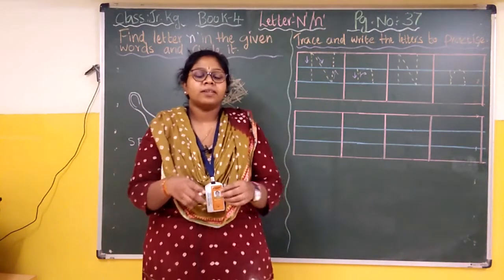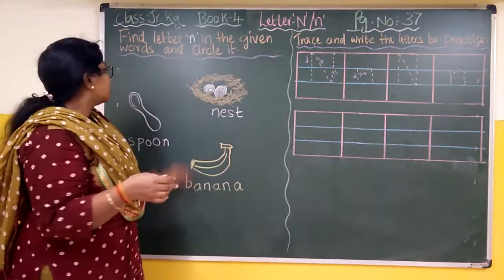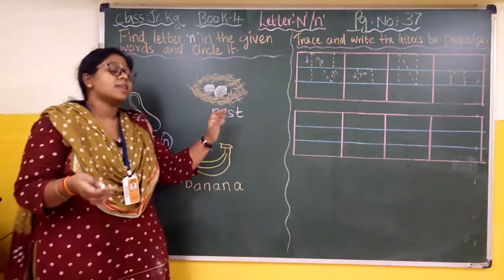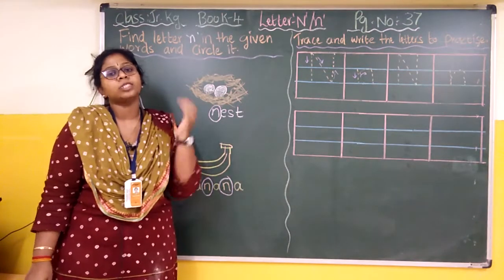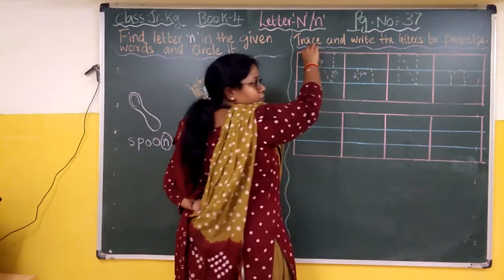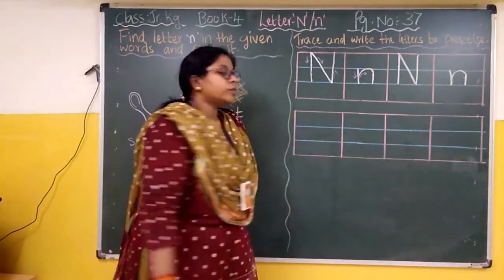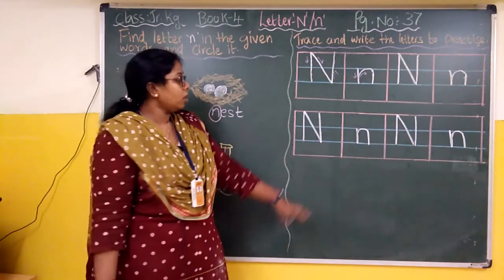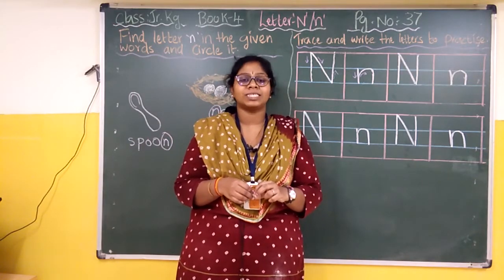Book 4 Letter N And n Writing Practise